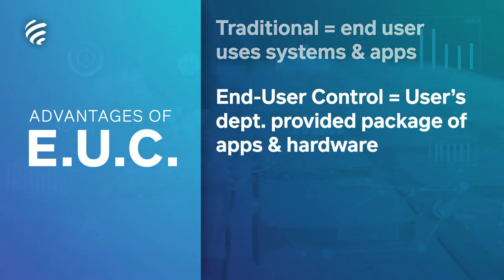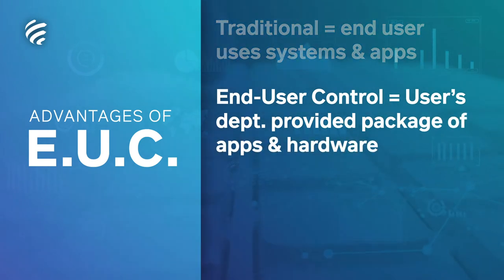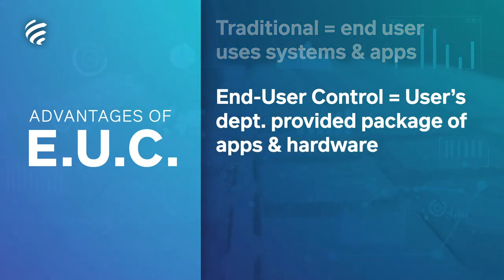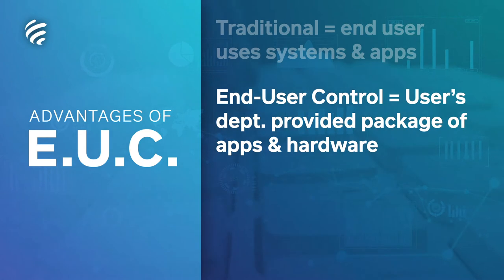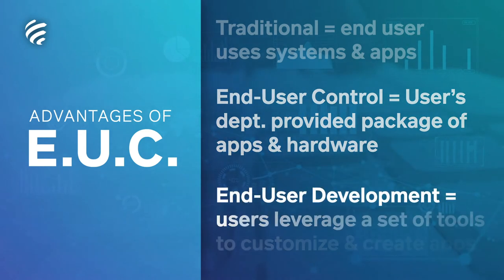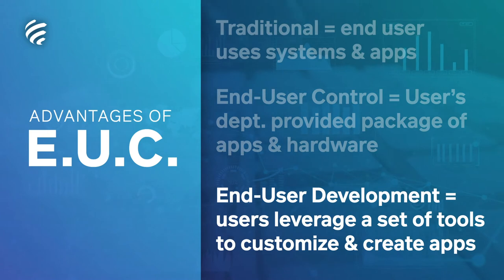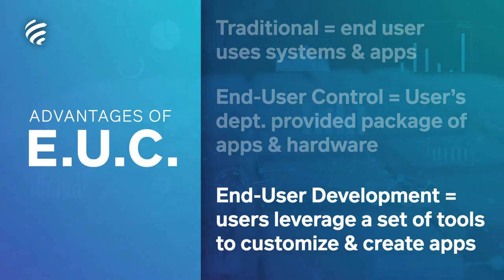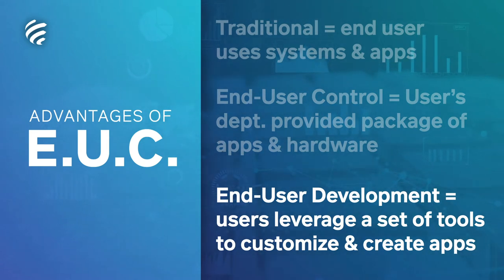What is End User Computing (EUC)?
As new technologies continue to redefine business strategy, the adoption of end-user computing can simplify the task of keeping your workforce equipped for mobility and avoid the high costs of software refresh.

00:00:01 - What is End User Computing?
00:00:20 - Advantages of End User Computing (EUC)
00:00:46 - Key Advantages of End User Computing